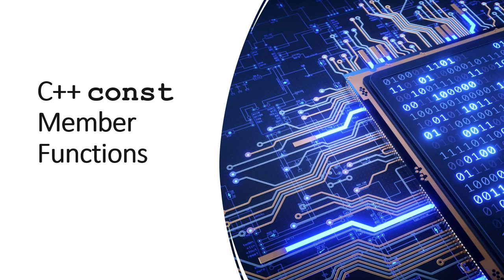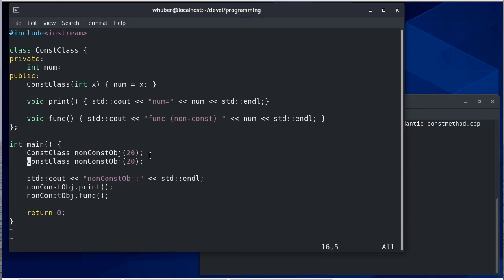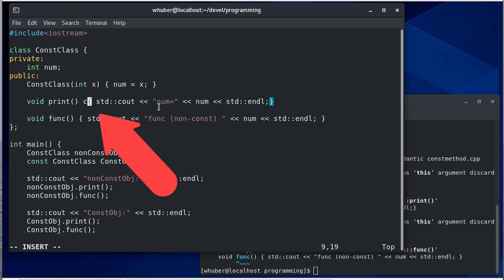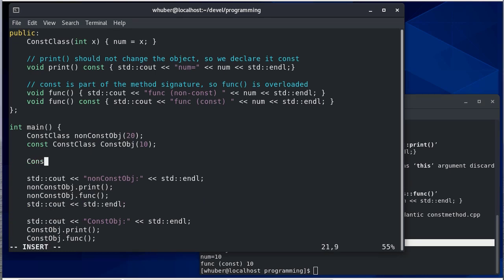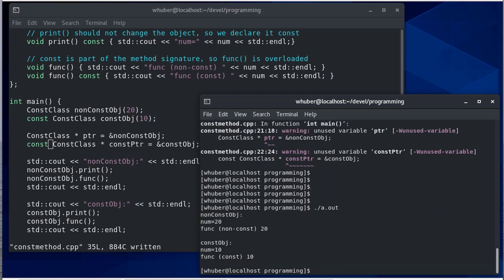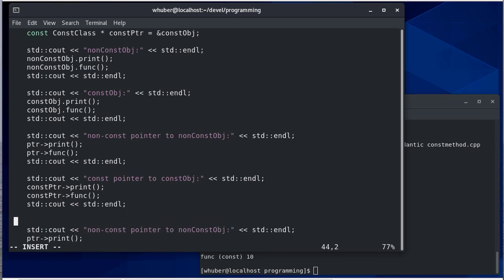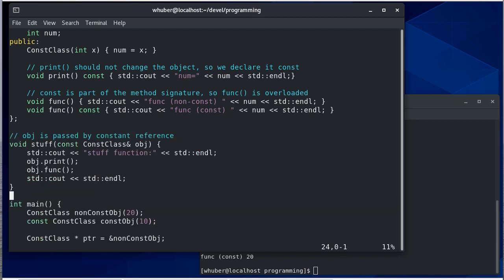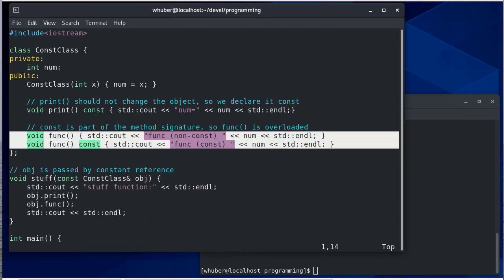constmethod.cpp - C++ Constant Class Members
0:41 - Creating a const object
1:28 - const method
1:38 - Overloading a method with const
2:10 - Pointers and const members
4:21 - Function with a const reference parameter